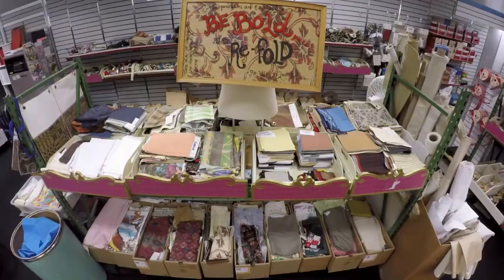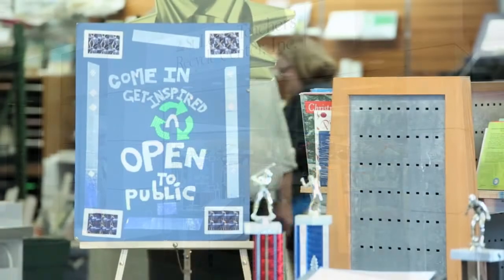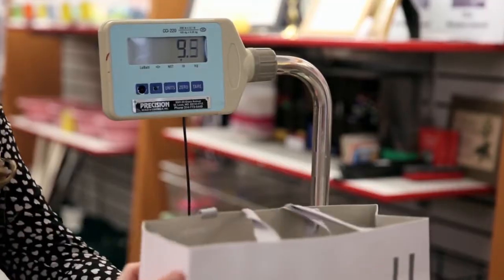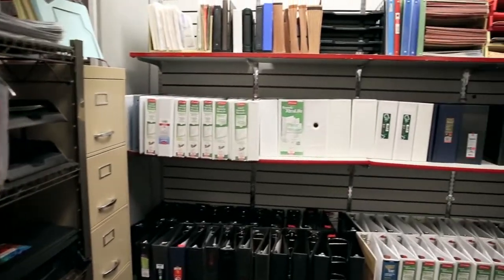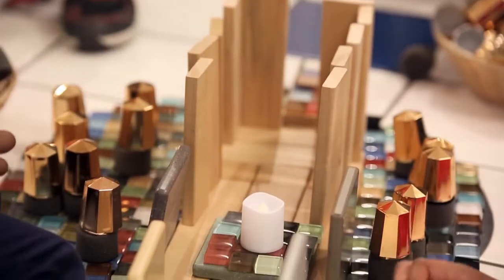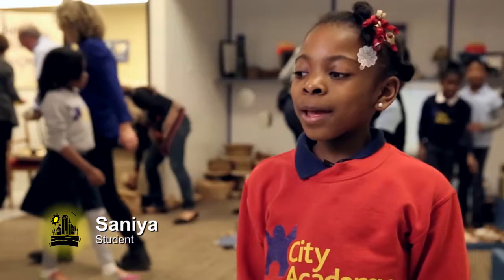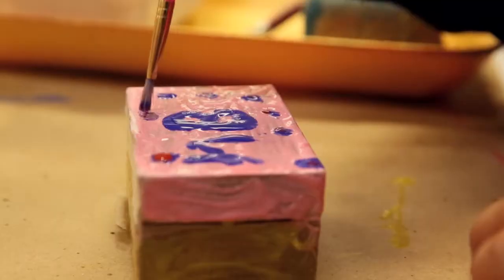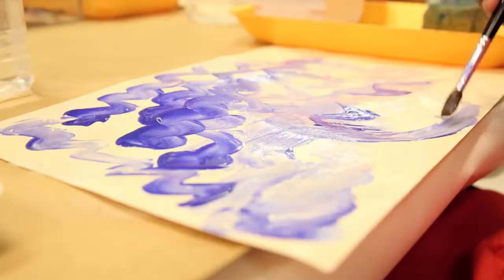St Louis Teacher's Resource Center Produced by Mike Martin Media